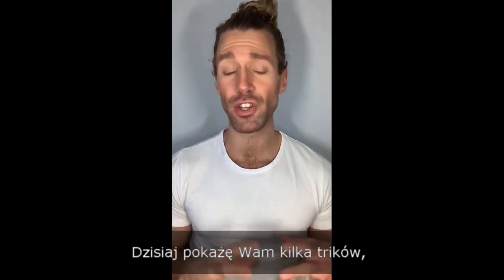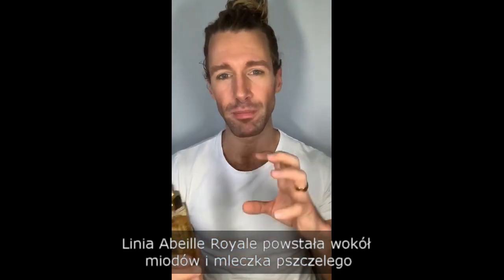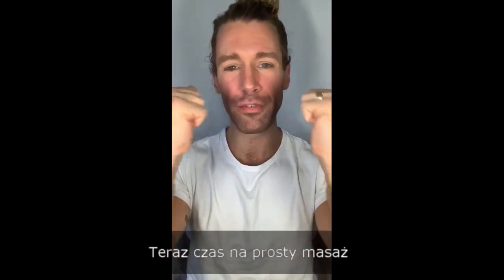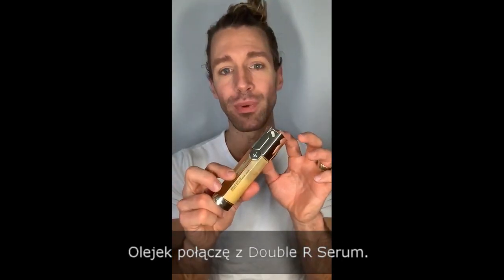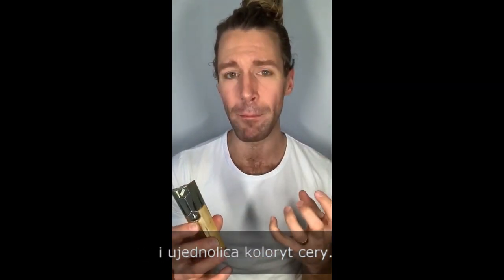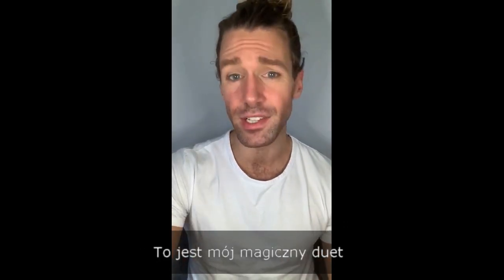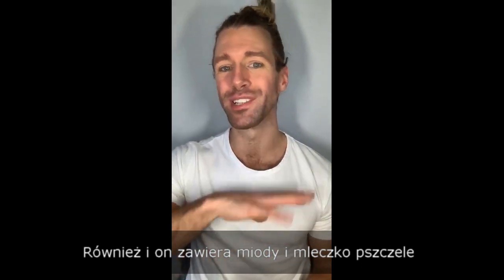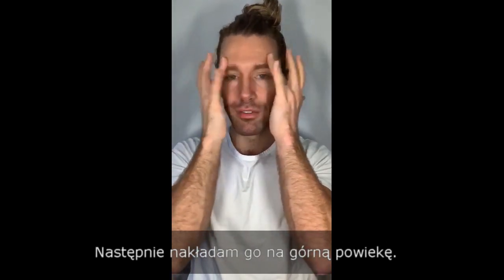[SEPHORA] Guerlain - Tutorial